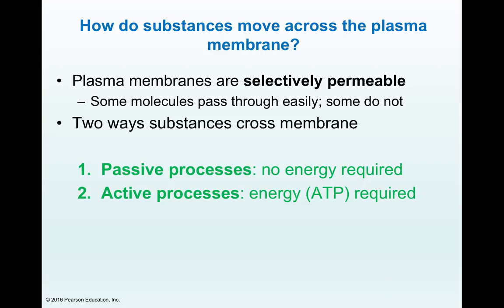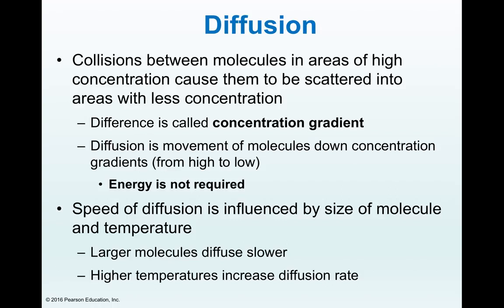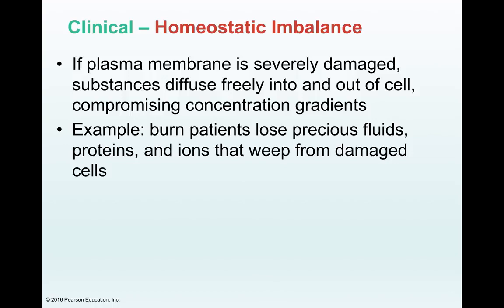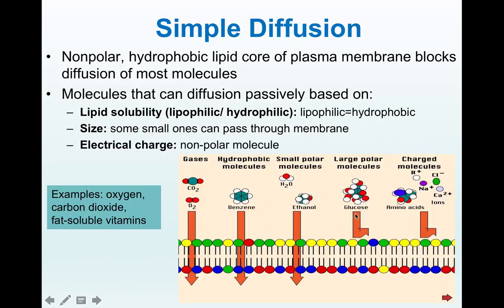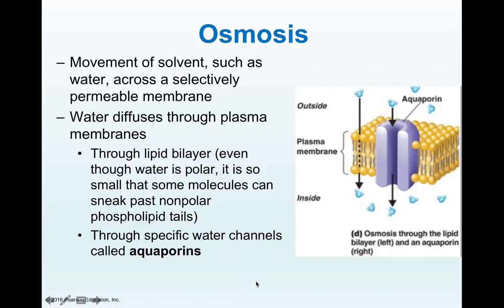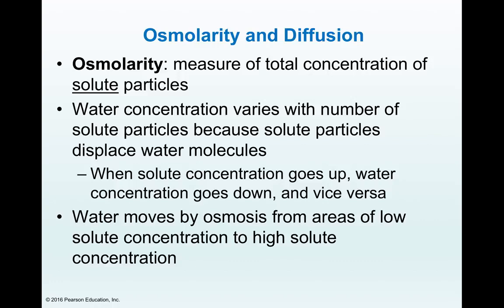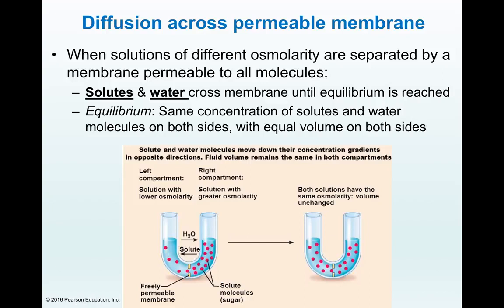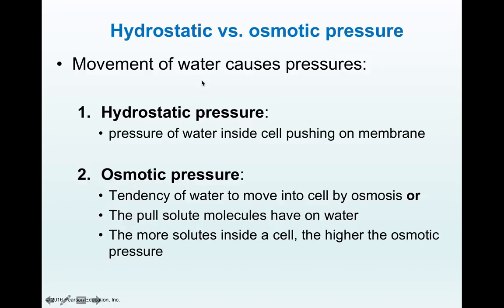Cellular Level of Organization Part 2